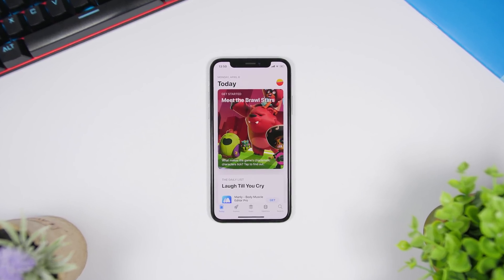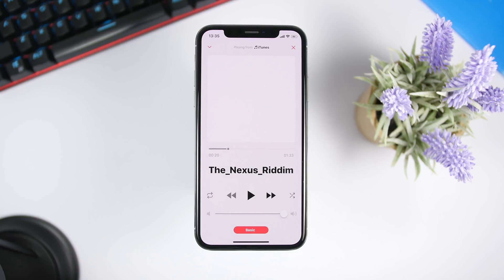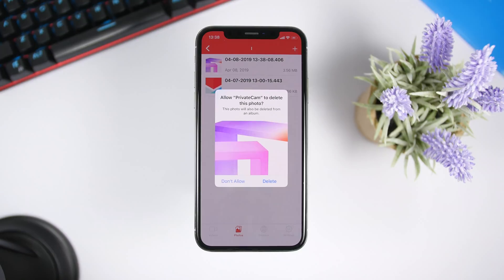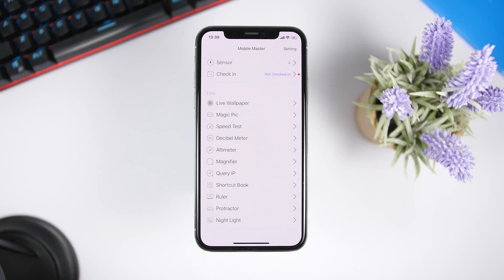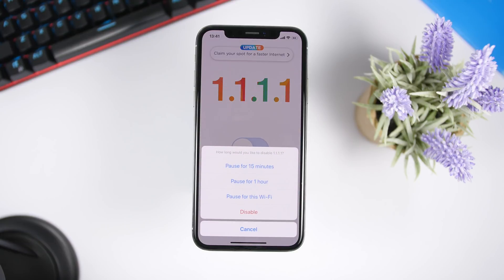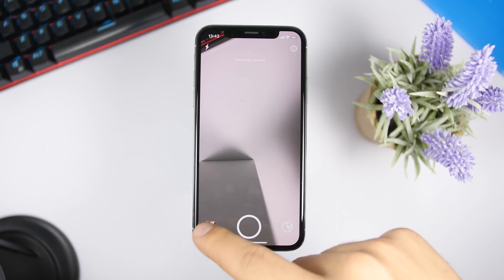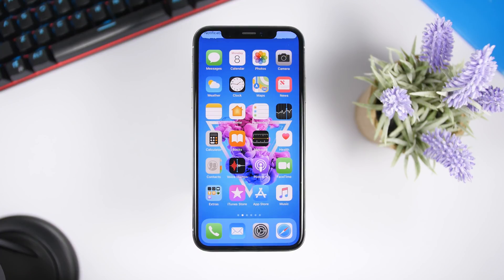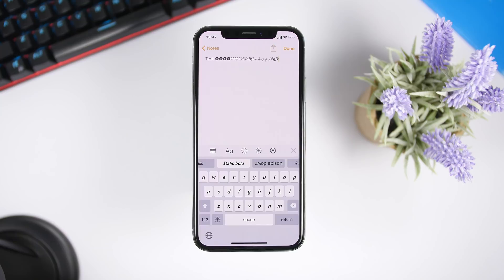Top 10 MUST HAVE iPhone Apps - 2019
Top 10 MUST HAVE iPhone apps 2019. 10 best iOS apps that you should have on your device in 2019. All these apps can be downloaded for free from the App Store. LINKS in the comments.